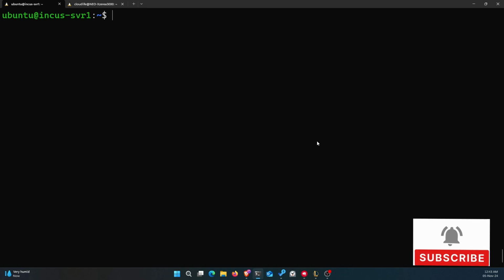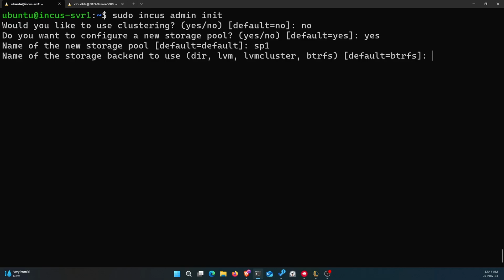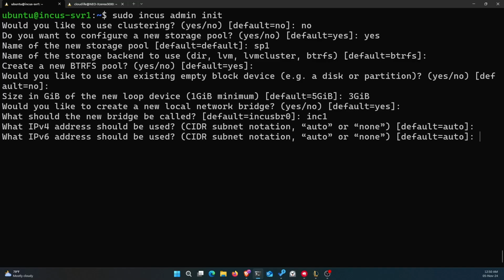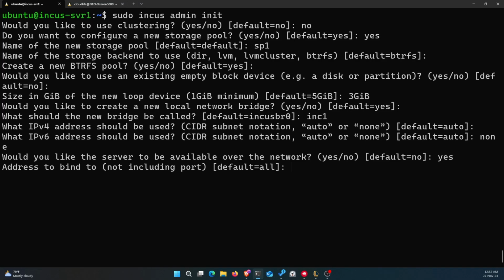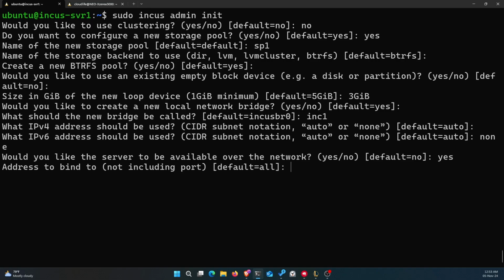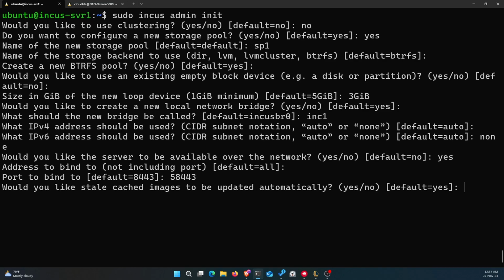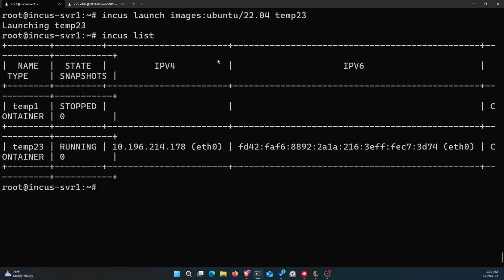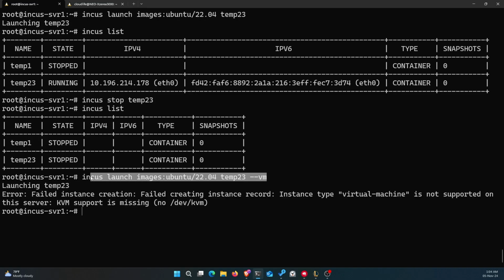Initializing Incus and Launching your first Container/VM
In this video I will show how to initialize the Incus Server and Launch your first container in simple manner.